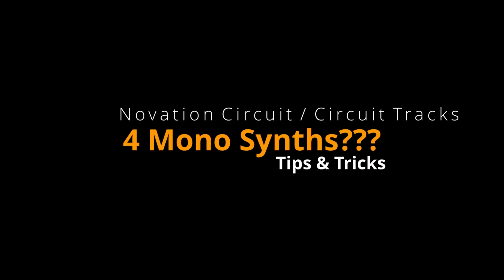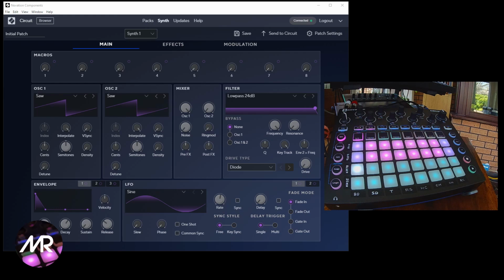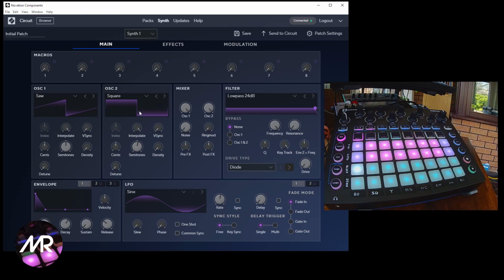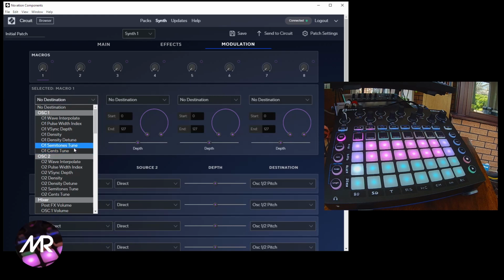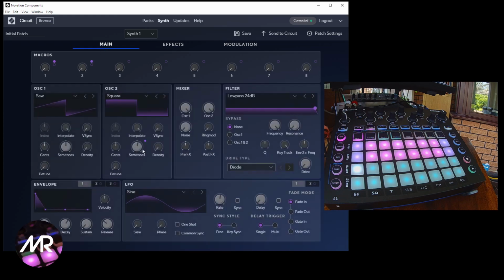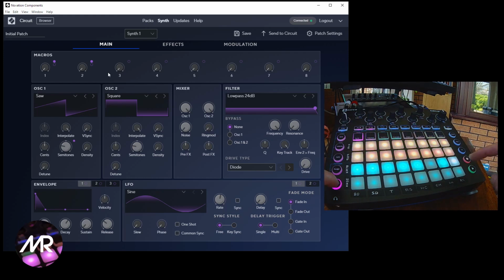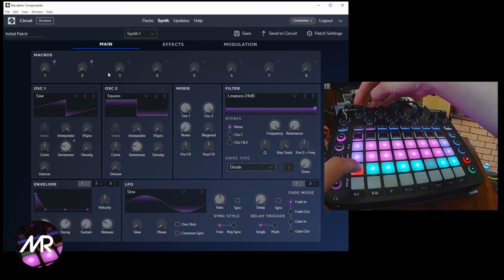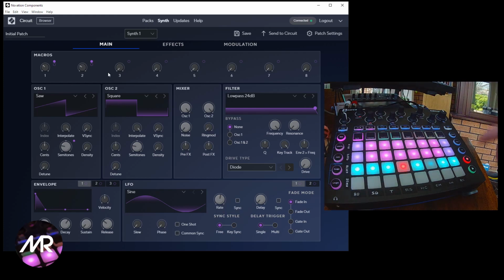4 Simultaneous Melodies: Circuit / Circuit Tracks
In this video I show you how you can set up the original Novation Circuit or Circuit Tracks so that the two synths can play more complex melodic patterns than first seems possible.